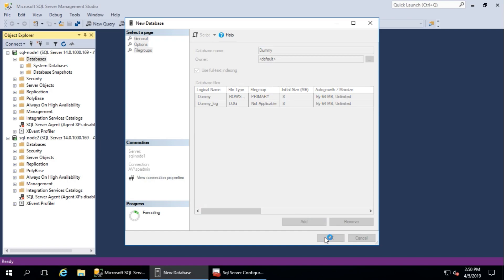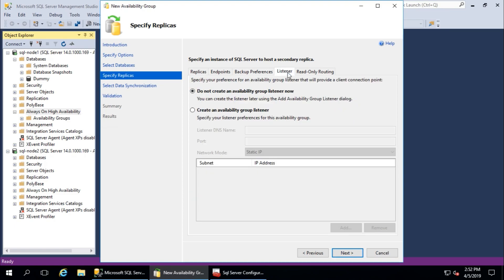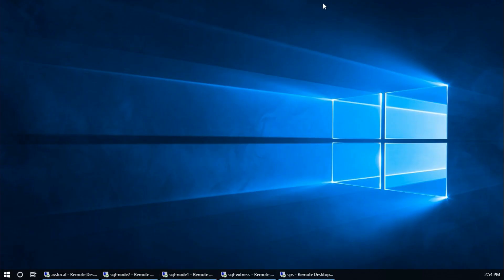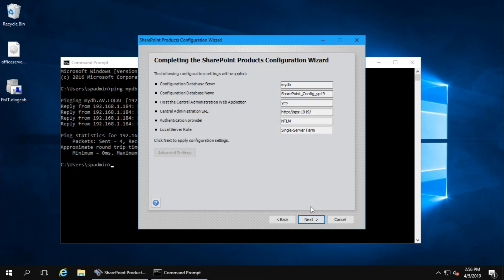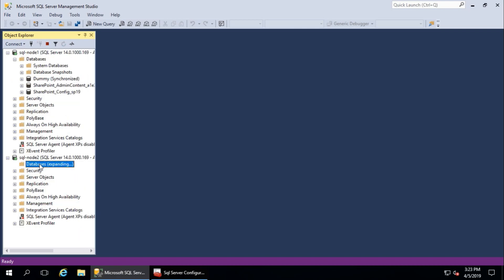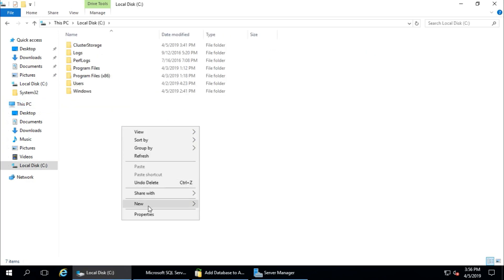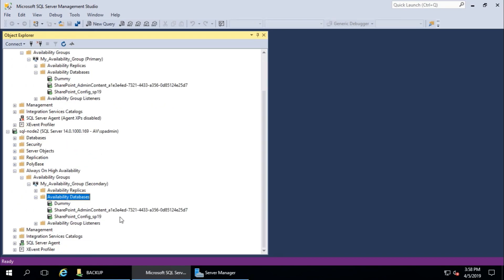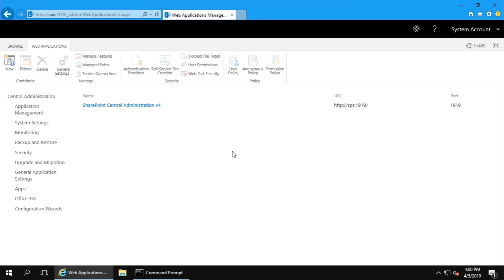SQL Server 2017 Always On HA Groups and SharePoint Automatic Fail-Over (Part 2 of 2)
This video is a step by step guide to configure SQL Server 2017always on high availability groups and SharePoint Server high availability (HA), automatic failover, and disaster recovery (DR).
I'm using SQL server 2017 and SharePoint Server 2019 in this video but this method applies for all version of share point server and corresponding database server.
High availability architecture and strategy for SharePoint Server